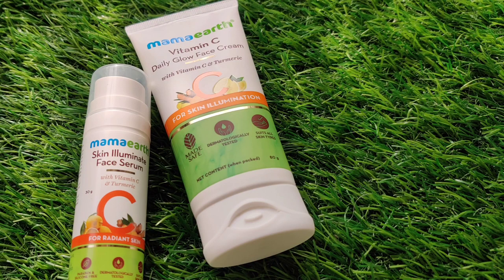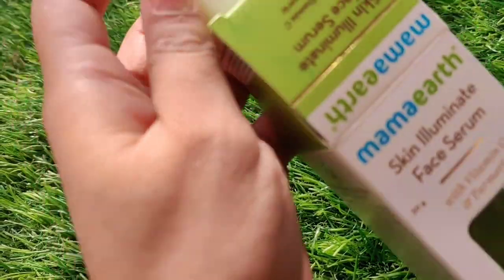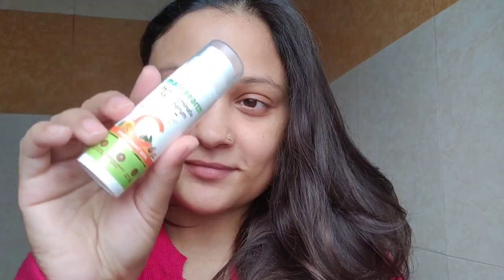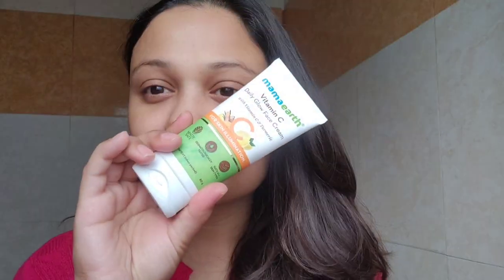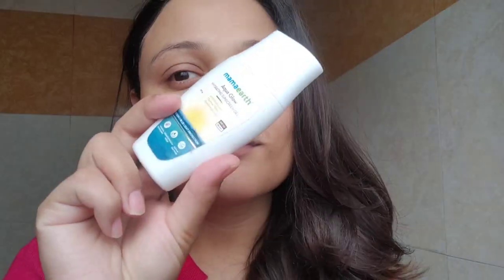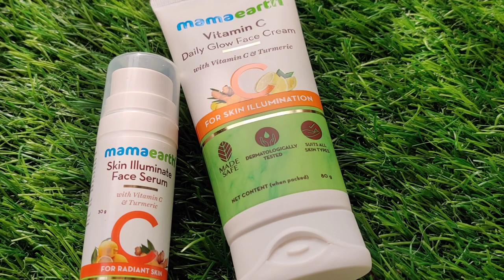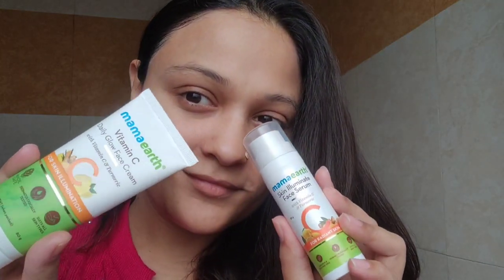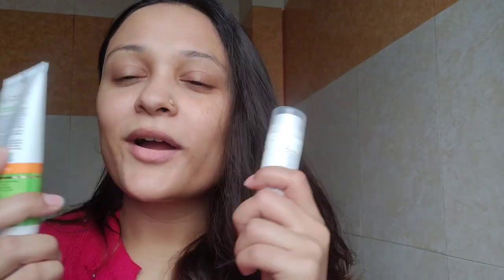Mamaearth Vitamin C Serum and Vitamin C Daily Glow Face Cream